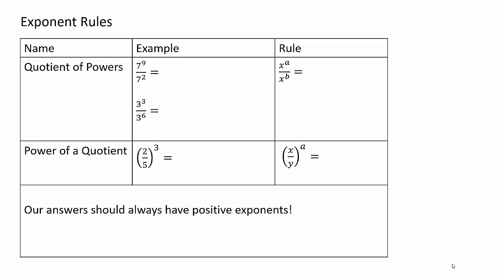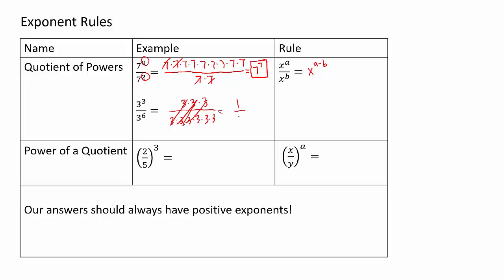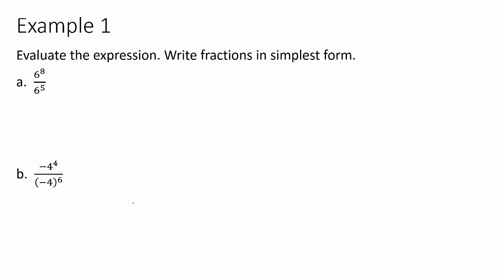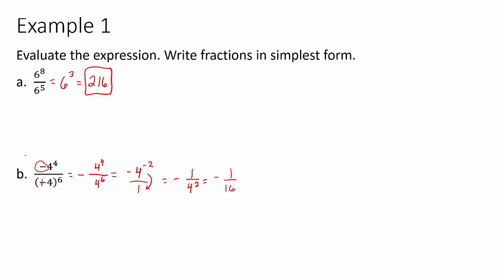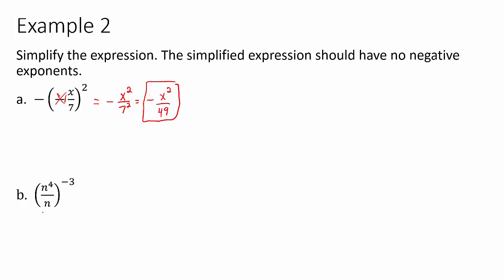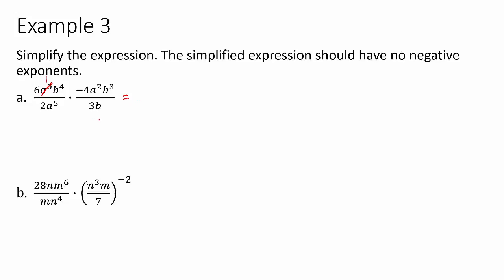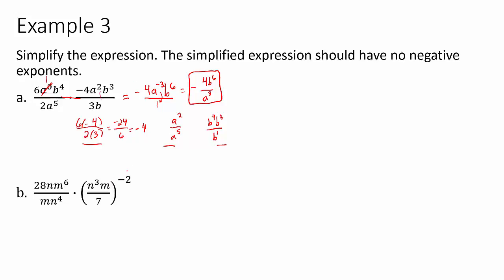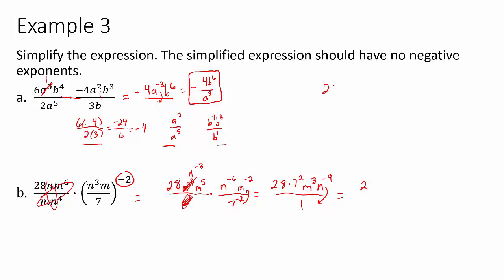Algebra 1 - Division Properties of Exponents (8.3)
Discusses the division properties of exponents (quotient of powers and power of a quotient).